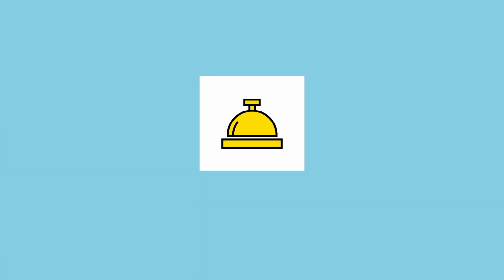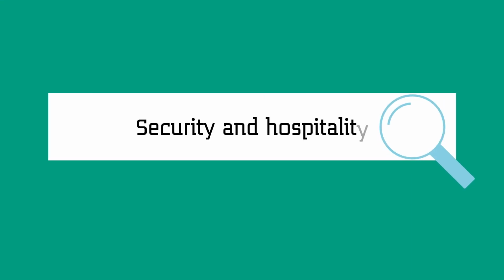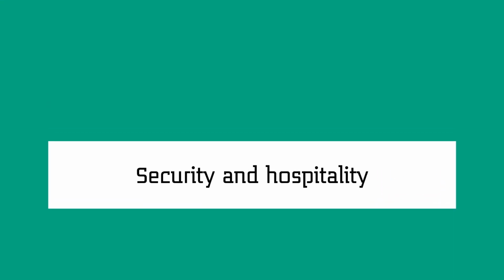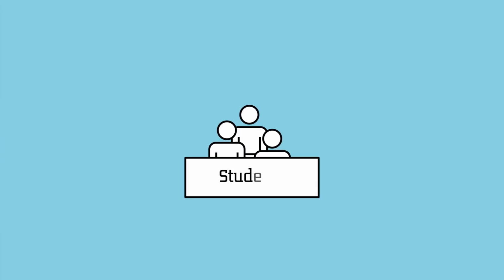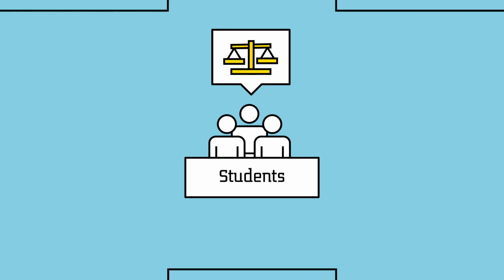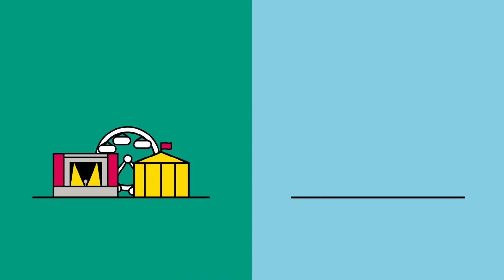Animation Security and Hospitality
Animation HBS-theme 'Security and hospitality' (English)